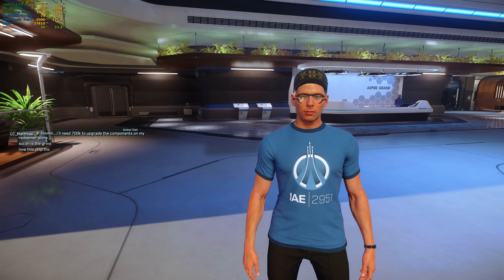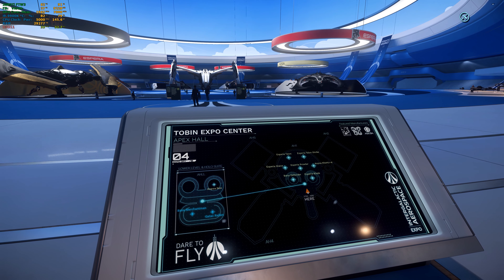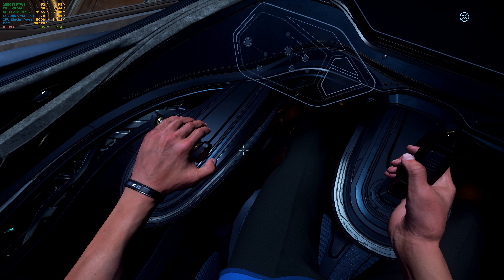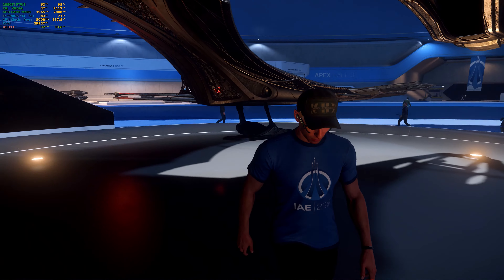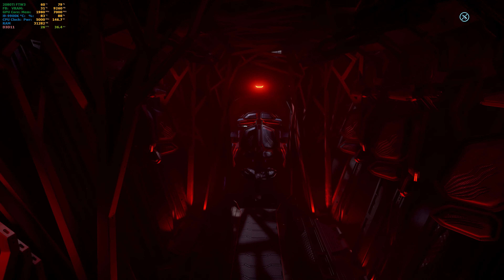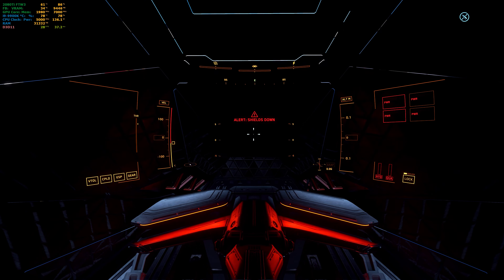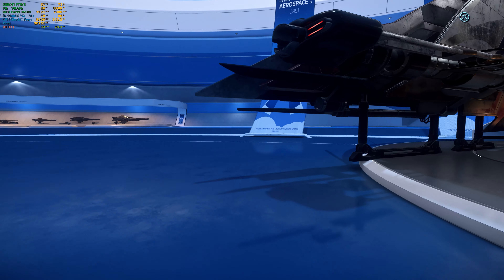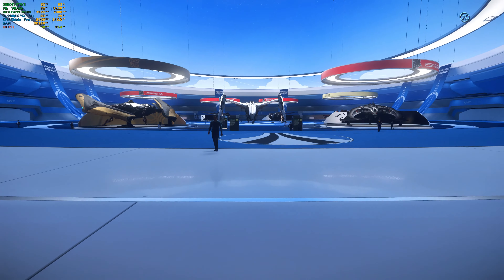IAE 2951 DAY 04 | Star Citizen Alpha 3.15.1 LIVE | 4K60 | RTX 2080 Ti FTW3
INTERGALACTIC AEROSPACE EXPO 2951 (IAE-2951)
Today is day 4 of the 2951 Intergalactic Aerospace Expo being held at the Tobin Expo Center at New Babbage, on planet Microtech. On today's showcase are the alien ships and hoverbikes. The manufacturers featured in today's expo are the following companies:
*Aopoa, Banu, Esperia* and *Gatac Manufacture.*

Join me as I explore them all! Unfortunately for some reason I totally missed the hoverbikes (the Aopoa Nox and Nox Kue), so I sincerely apologize for this oversight.

PC Specs:
CPU:  Intel Core i9 9900k @ 5.0 GHz
Graphics:  EVGA GeForce RTX 2080 Ti 11 GB FTW3 Ultra
Cooler:  NZXT Kraken X62 AIO Liquid CPU Cooler
Motherboard:  Asus ROG Maximus XI Extreme
PSU:  EVGA SuperNOVA 1200 P2 1200W 80 Plus Platinum Modular Power Supply
RAM:  G.Skill Trident Z RGB Royal Gold 64 GB (4 x 16 GB) DDR4-3600MHz
Storage:  3 x Samsung 860 Evo 1 TB 2.5" SSD
Case:  Cooler Master Cosmos C700M
Display:  LG 32UL950-W 32" 16:9 4K UHD HDR FreeSync IPS Monitor